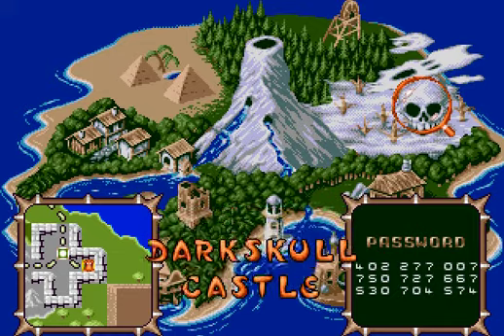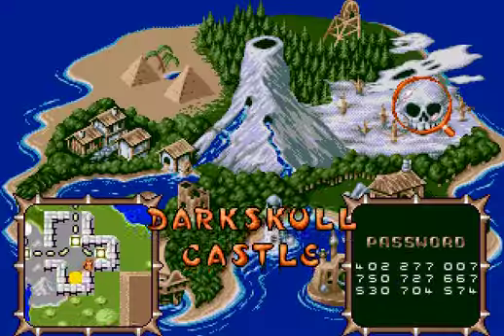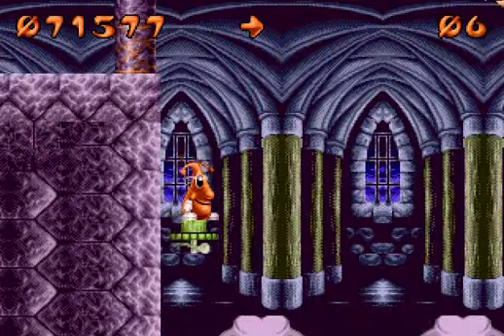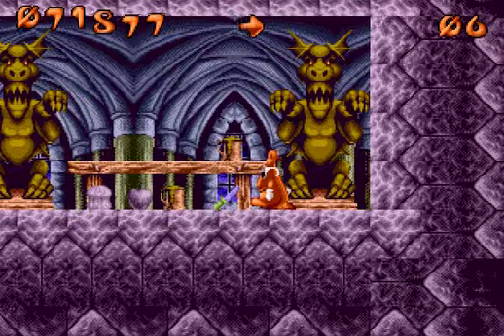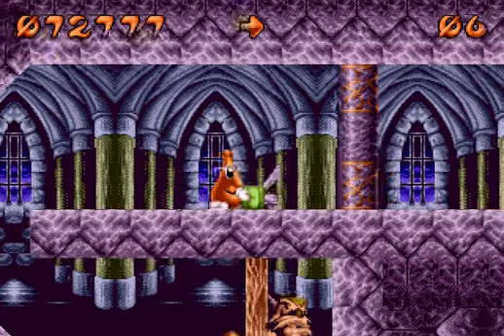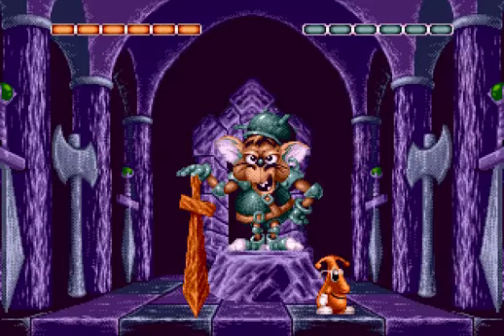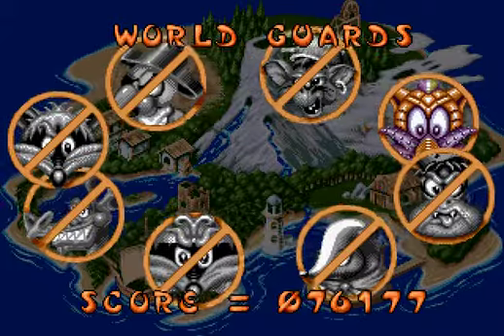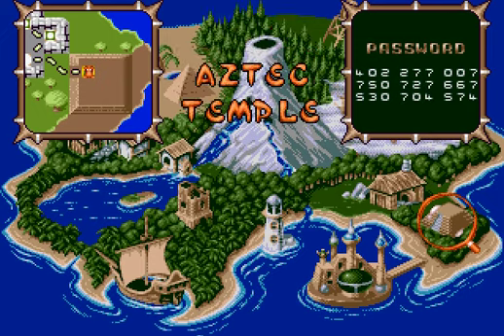Let's Play Puggsy - 11 - Sad Frog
Darkskull Castle can definitely be frustrating and the boss fight is pretty intense! I don't think I've shown it off but if you die on a boss you actually have to re-do the level that you were on to get to him. Feels bad man.